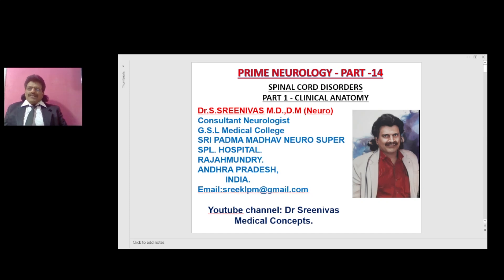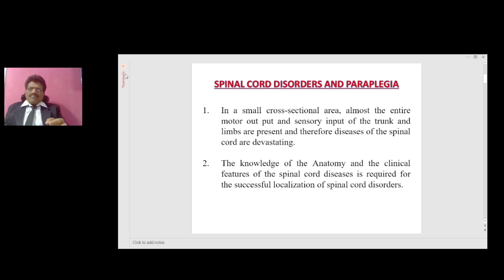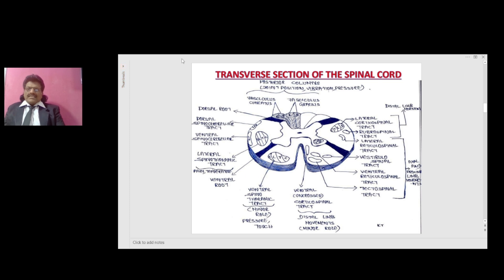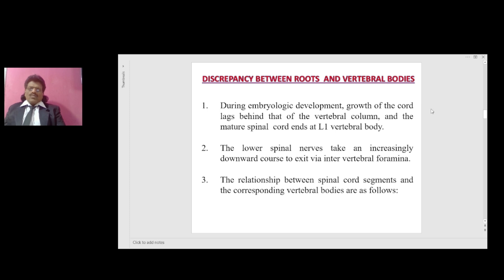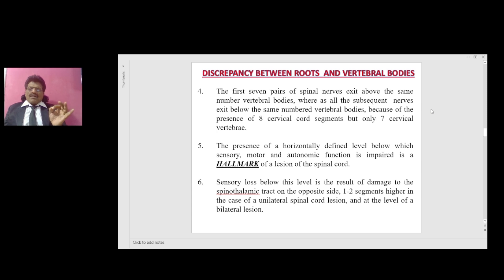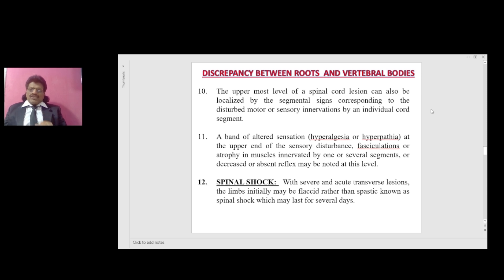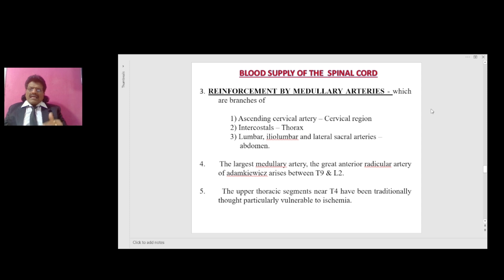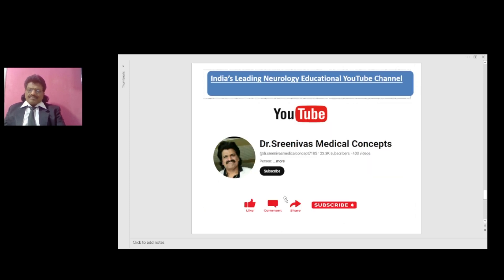PRIME NEUROLOGY PART - 14, SPINAL CORD DISORDERS PART - 1,CLINICAL ANATOMY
CLINICAL ANATOMY OF SPINAL CORD DISORDERS DISCUSSED